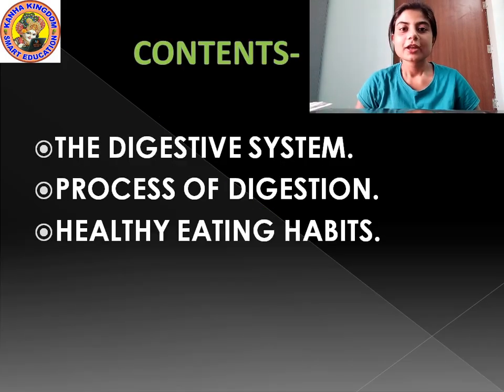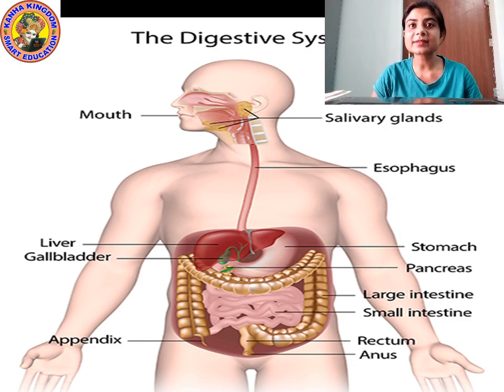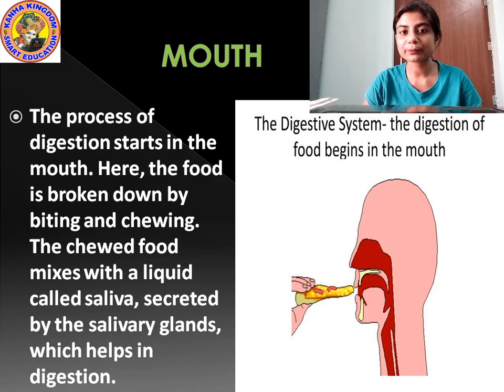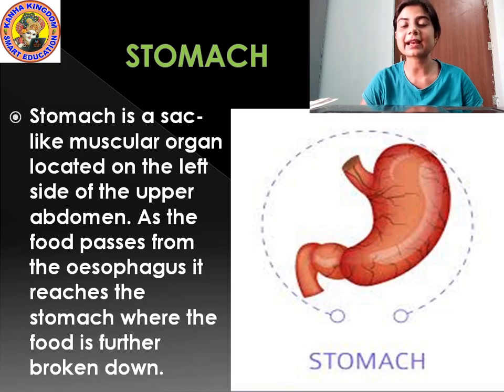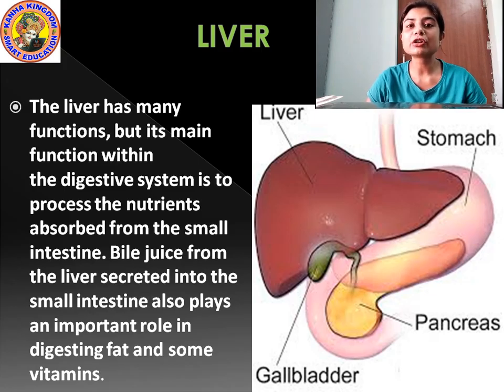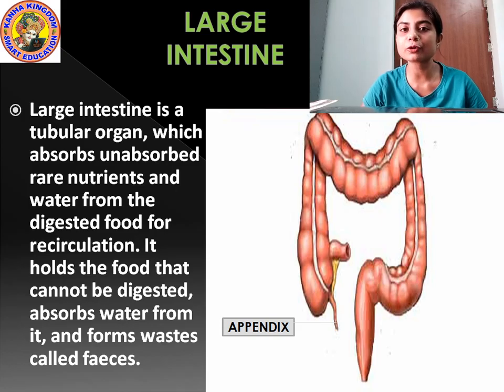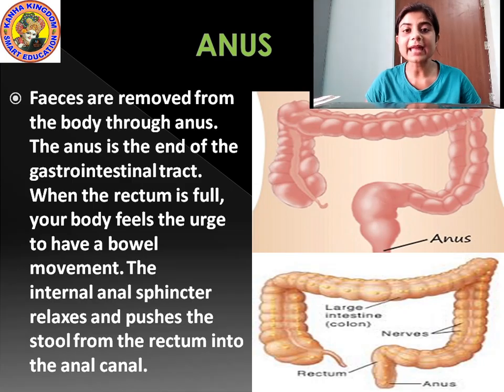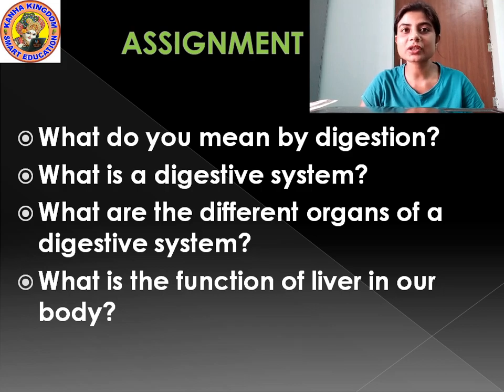SCIENCE FOURTH DIGESTION AND THE ROLE OF MICROBES PART 2